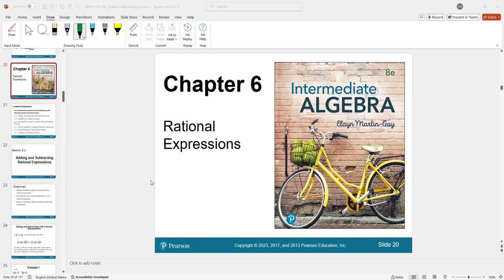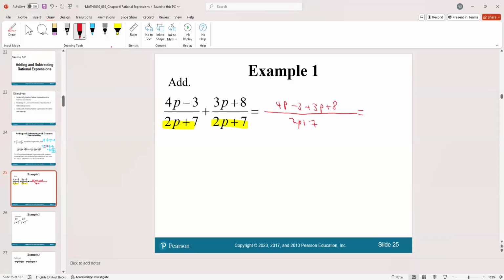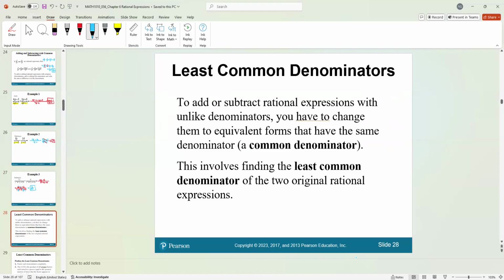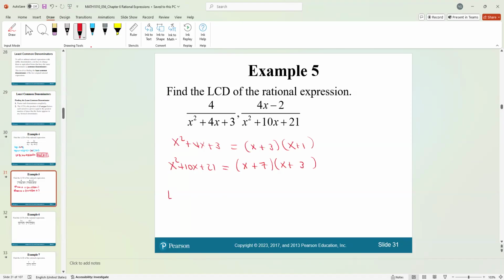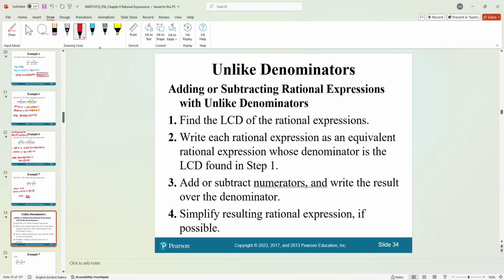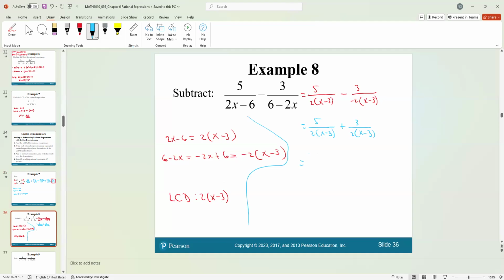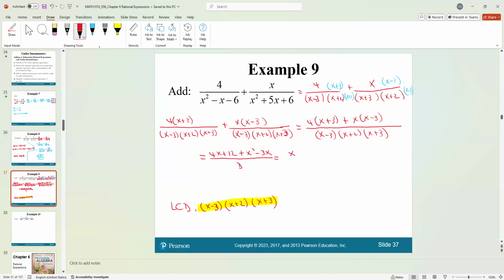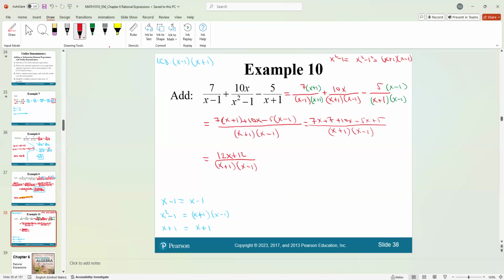Chapter 6 - Section 6.2.- Adding and Subtracting Rational Expressions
Adding or Subtracting Rational Expressions with a Common Denominator
Identifying the Least Common Denominator (LCD) of Rational Expressions
Adding or Subtracting Rational Expressions with Unlike Denominators